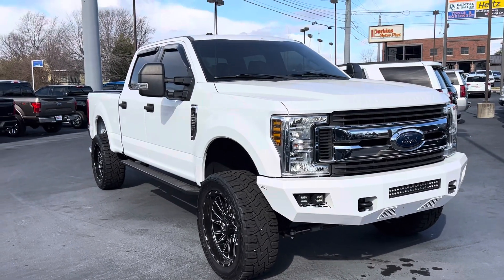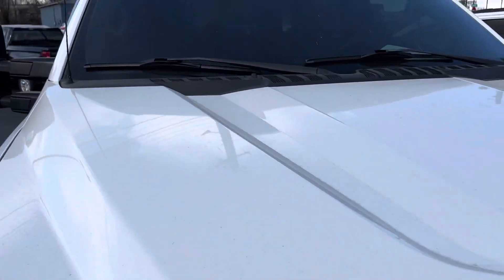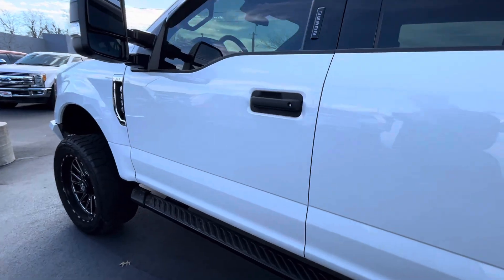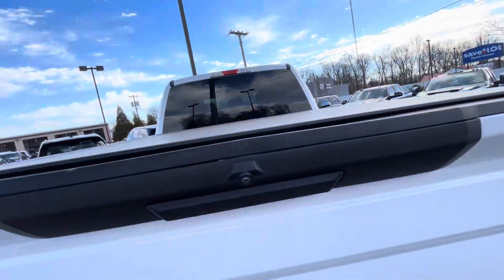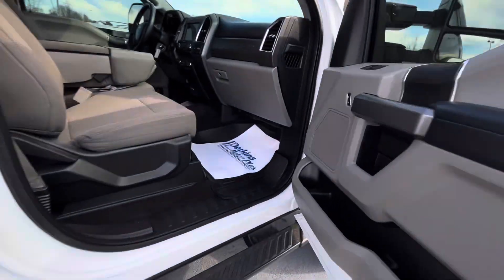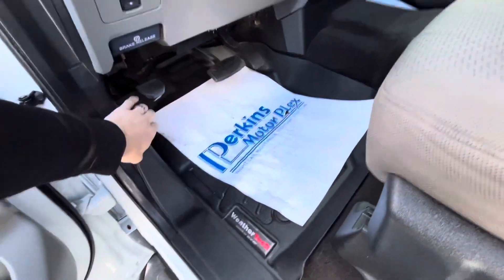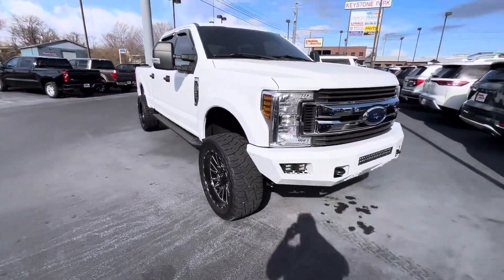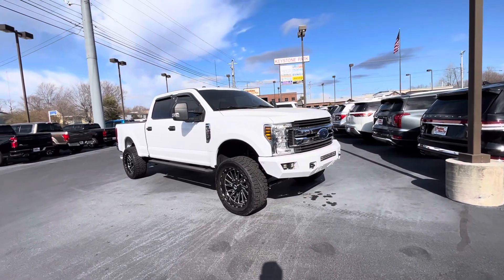C12967 - 2018 F-250 XLT